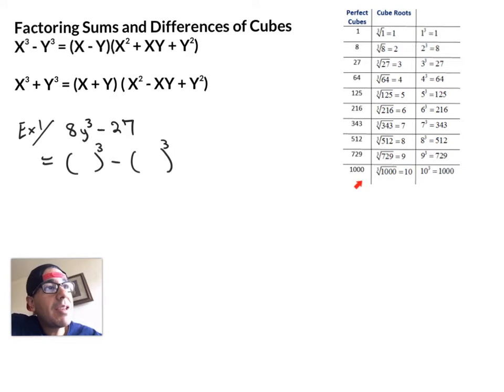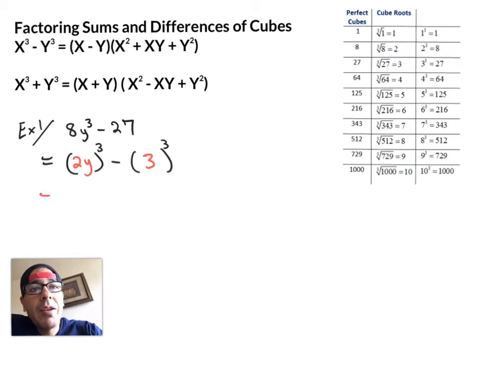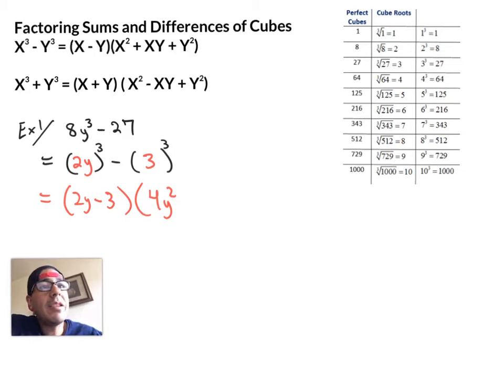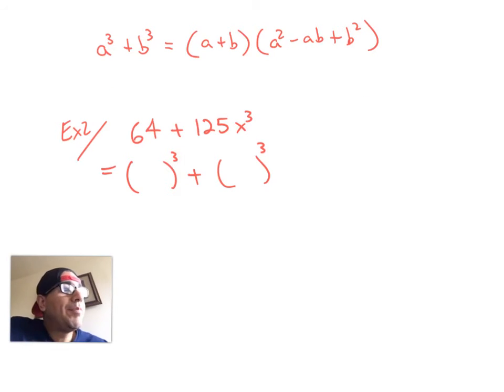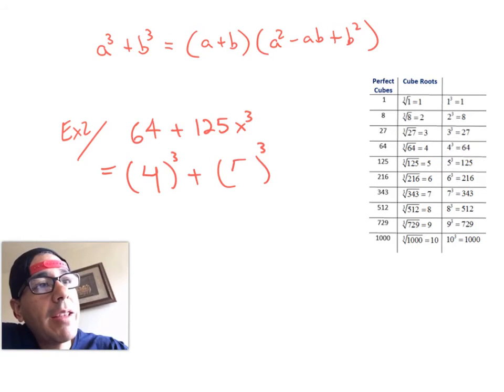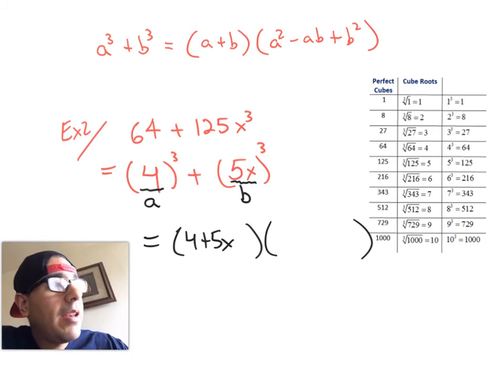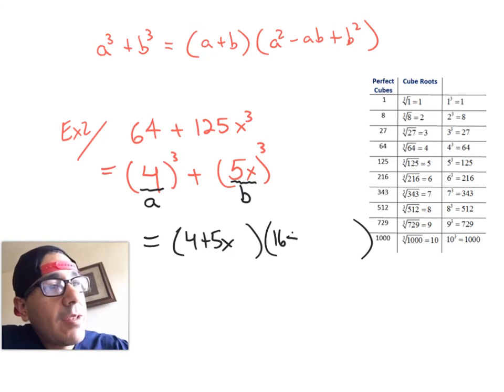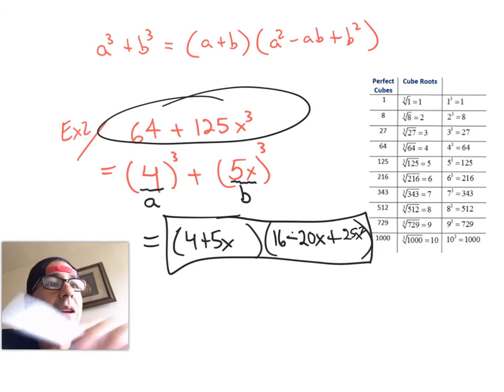Factoring the Sum and Difference of Cubes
Mathletes, today we will look at Factoring the Sum and Difference of Cubes